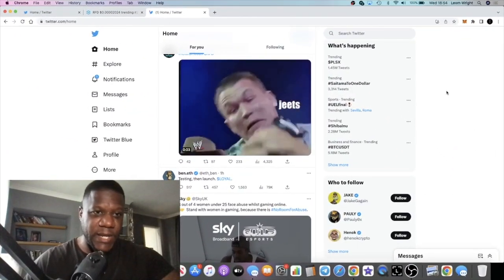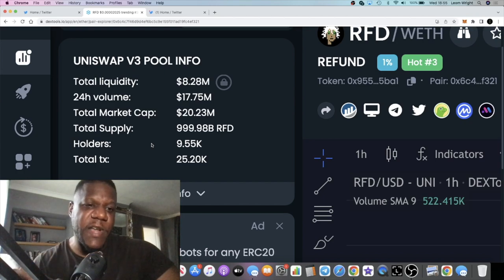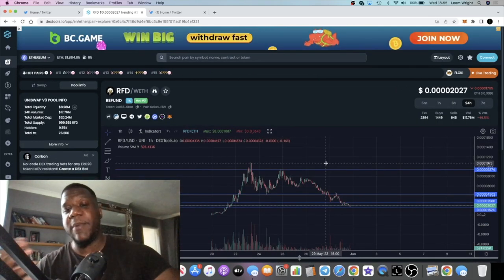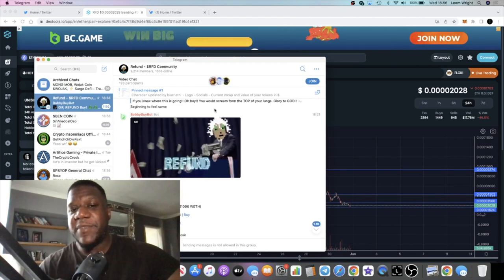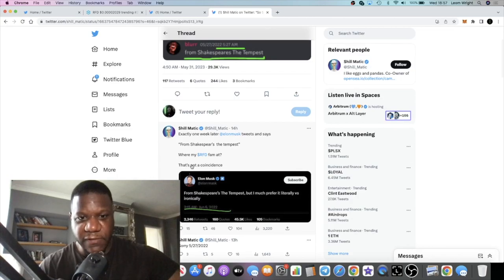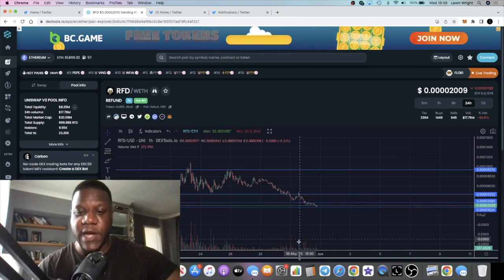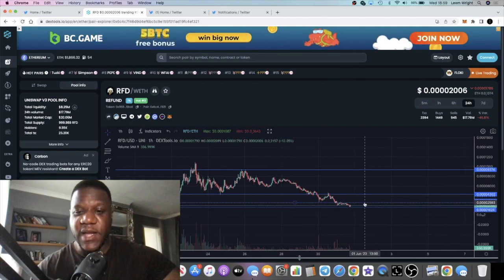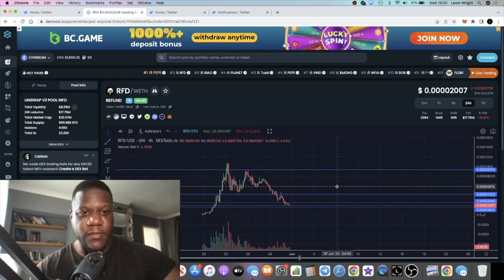Refund Coin $RFD Reversal Will Be Epic!! This Could Flip $Pepe